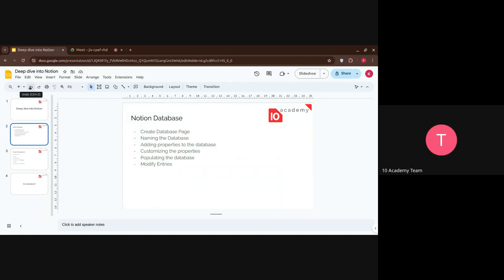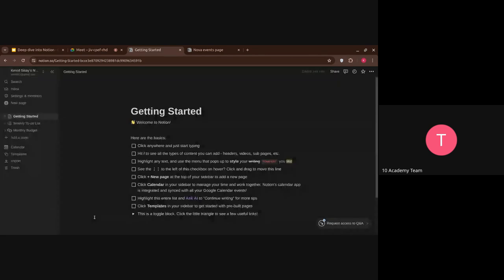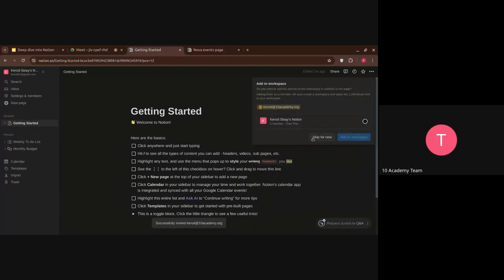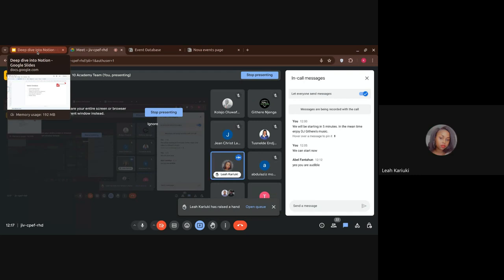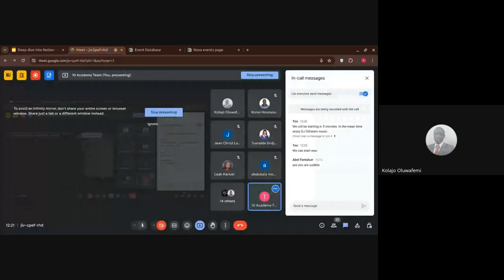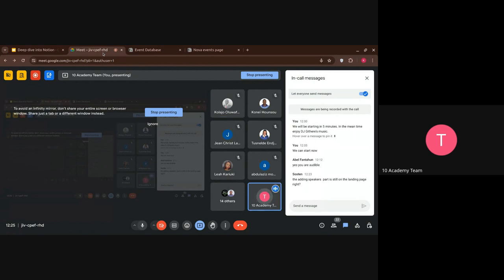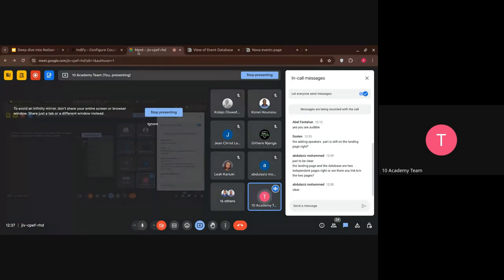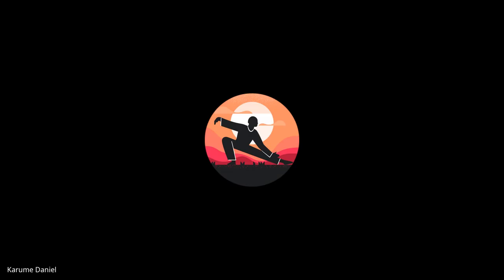U2J W3D2, Tutorial 1 Deep dive into Notion